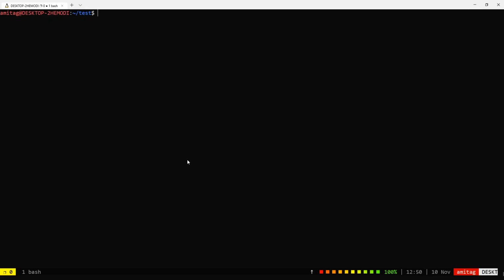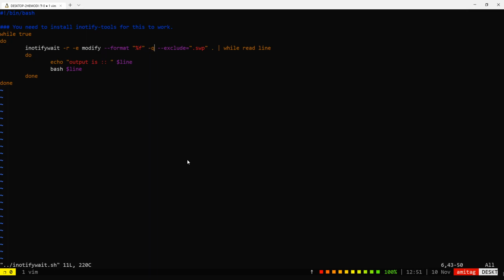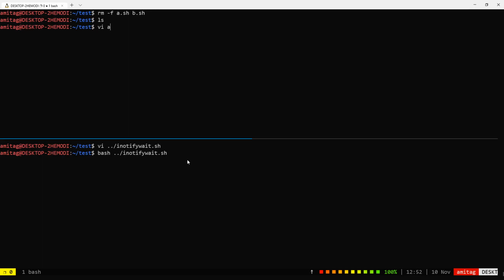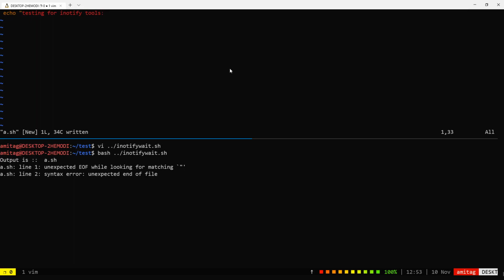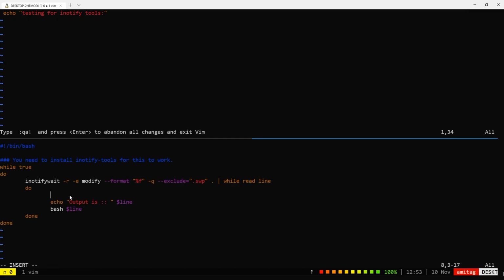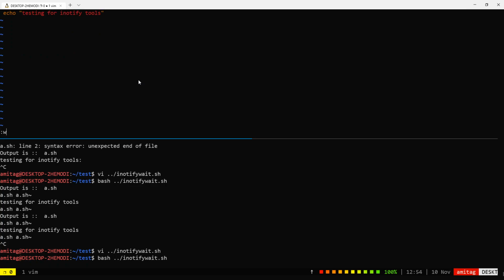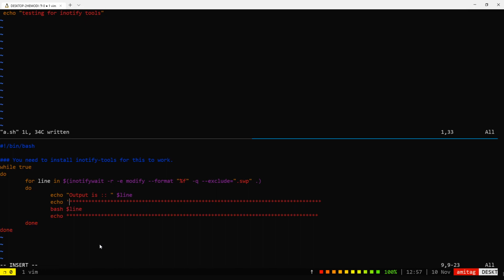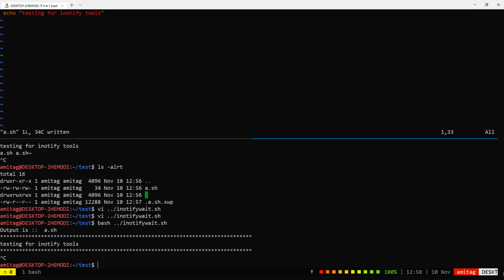inotifywait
Use inotify watch to watch file modification and then take action.